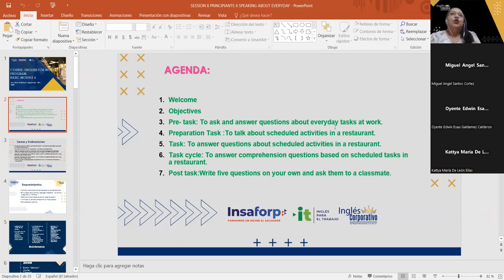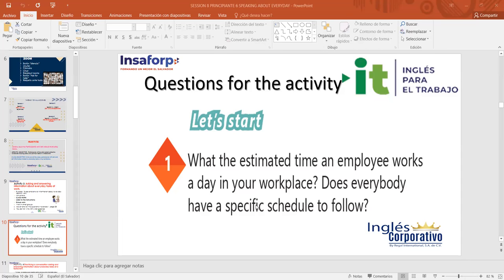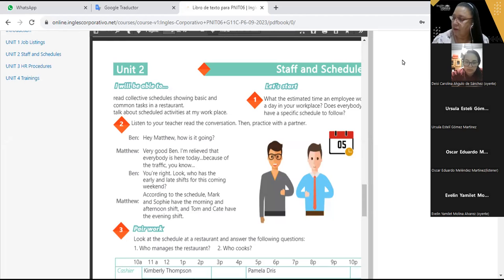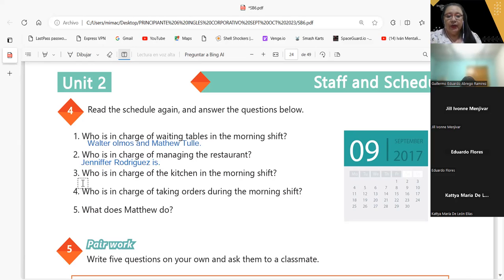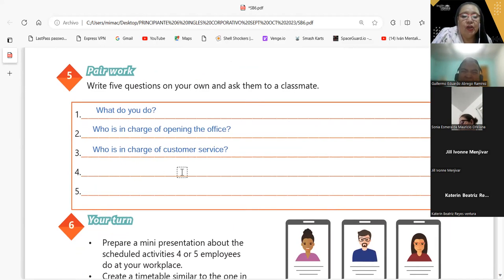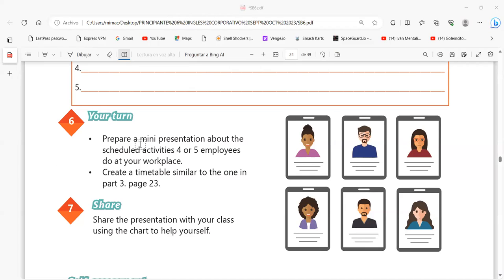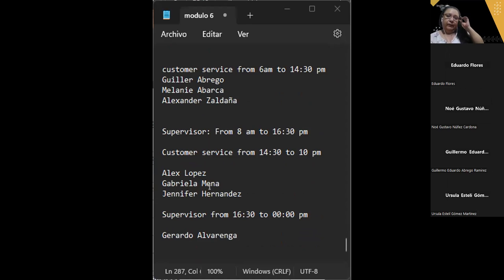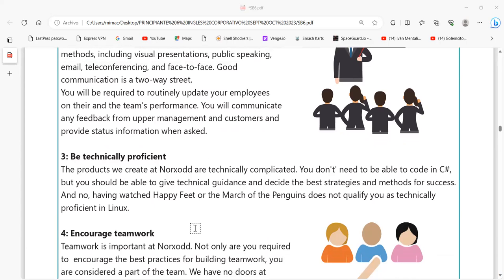SESION 8-18-09-2023-AC29750-0025-2023-CARBALLO-SPEAKING ABOUT EVERYDAY TASKS